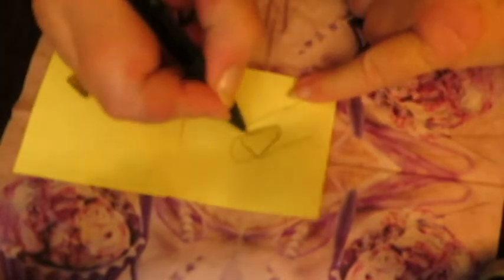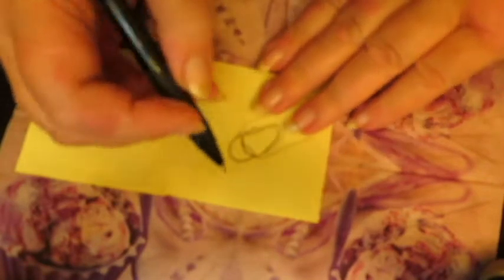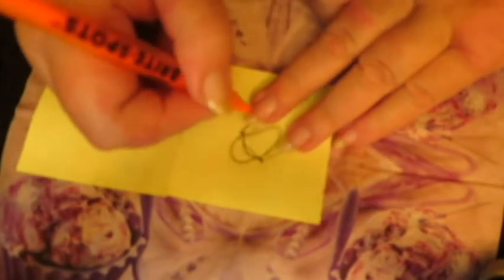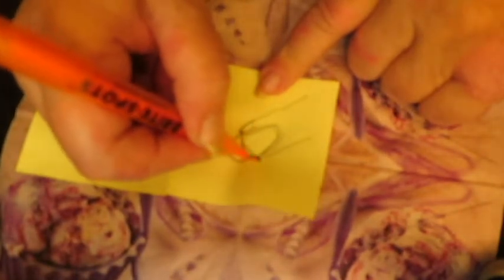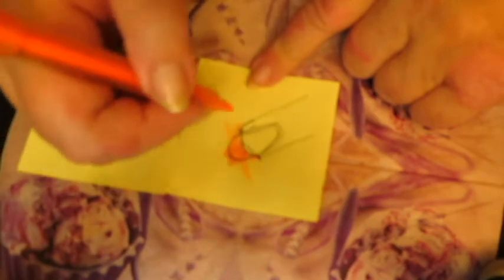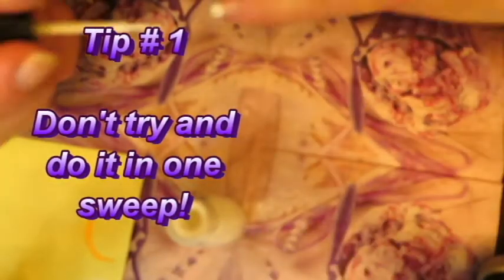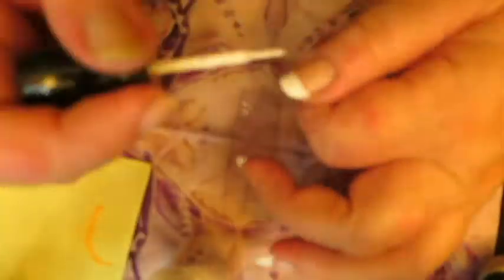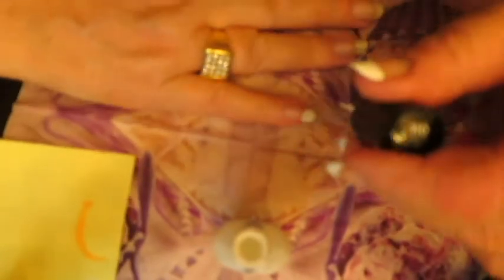French Manicure ~ My Way! (Viewer's Request) DearMamaSal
Viewers have been asking me to show them how I do my French Manicure. I hope my way works for some of you. Let me know, if it does!!
Check the Sally Hansen Nail Polishes Sally Hansen Hard as Nails – Clear
Sally Hansen Hard as Nails – White Tip
Vlogger who talks about love, life and other problems. Experiments with food, gizmos and life!

Broadcasts three times a week for live questions and feedback